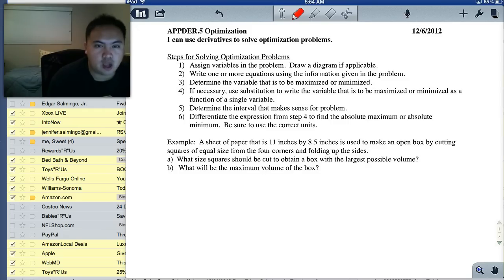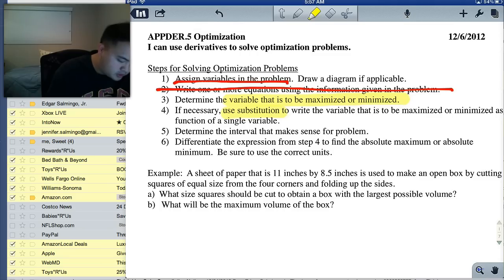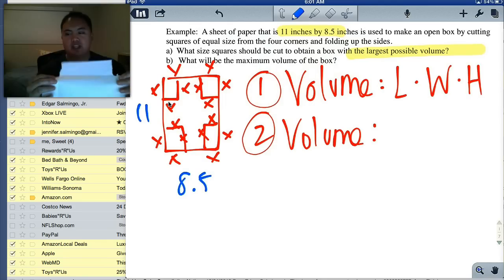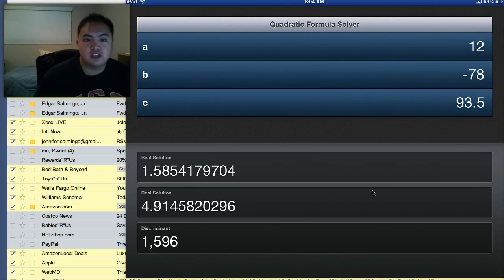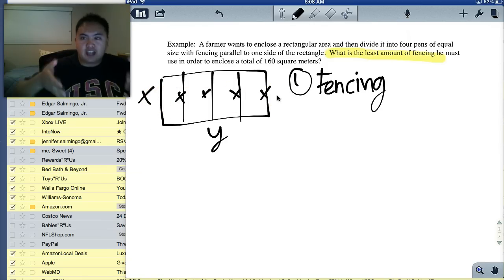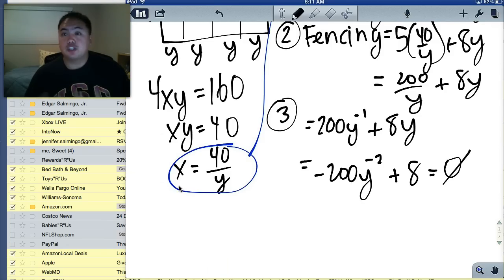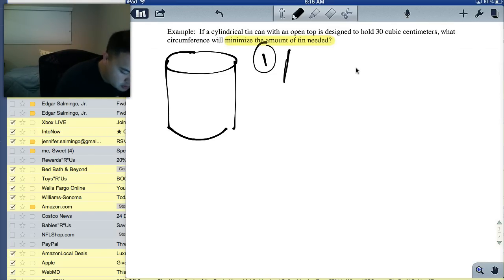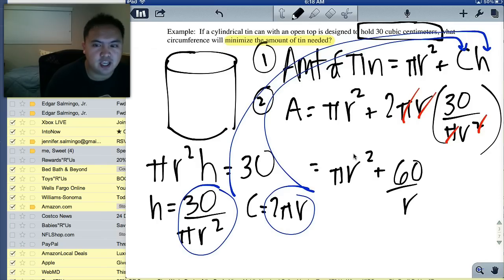Standard APPDER.5: Optimization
This lesson teaches how to use derivatives to "optimize."